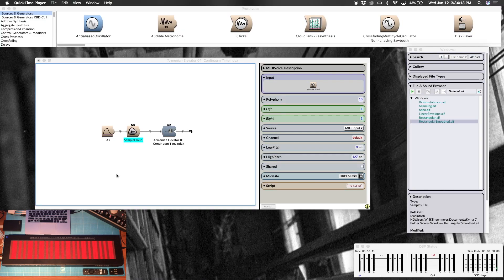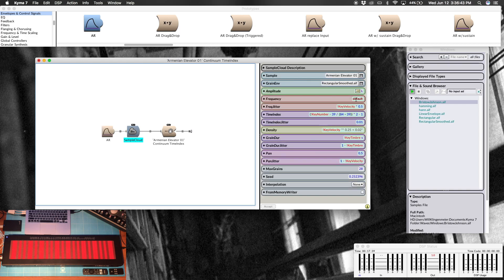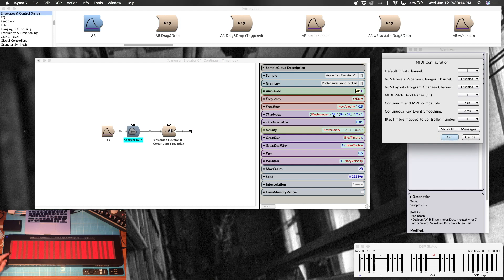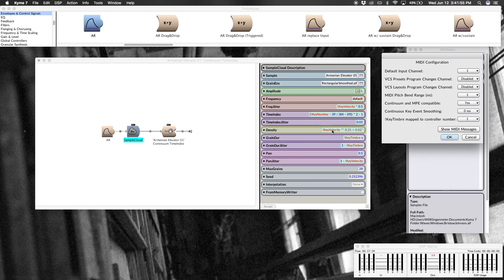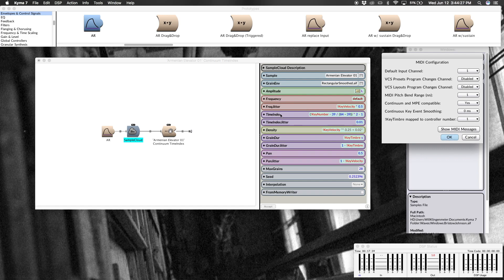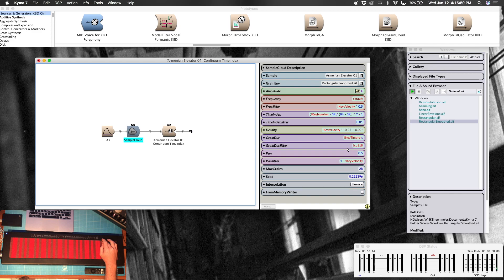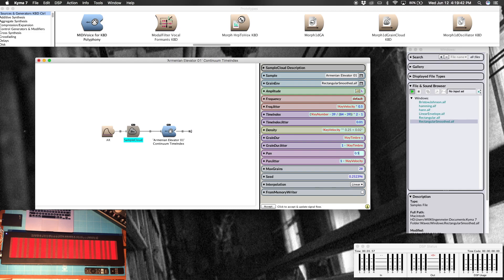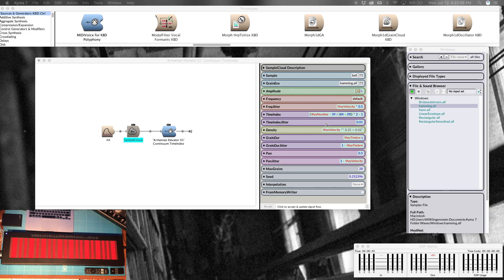Symbolic Sound Kyma Sound Design Vamp on a Sample with Haken Continuum Fingerboard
Both a showcasing and step-by-step tutorial of how to map a sample to the x-axis of the Haken Continuum Fingerboard and index/granulate/process it in the Kyma sound design environment. You can follow along step-by-step using your Continuum or Midi keyboard or just skip to the sound.

Intro (indexing and granulating an Armenian elevator sample): 00:00
Start of Kyma tutorial: 00:41
SampleCloud (selecting a sample and grain envelope): 00:46
Amplitude parameter field (placing the AR prototype): 2:07
Frequency and FreqJitter parameter field: 02:51
TimeIndex and TimeIndexJitter parameter fields (Mapping the sample to the Continuum (or your midi keyboard)): 03:31
Density parameter field: 07:39
GrainDur and GrainDurJitter parameter fields: 08:06
Pan and PanJitter parameter fields: 09:41
MaxGrains parameter field: 10:34
Seed parameter field: 10:39
Interpolation: 10:44
Making the sound polyphonic (MidiVoice prototype): 11:02
Listening for the Frequency and FreqJitter parameter fields: 11:45
Listening for the Density parameter field: 12:32
Listening for the GrainDur and GrainDurJitter parameter fields: 12:53
Listening for the Pan and PanJitter parameter fields: 14:20
Shortcut for putting a continuous controller in a parameter field: 15:19
Using the 'Bell' sample from the Kyma sound library with explanation: 15:51
              straight to the sound 16:19
              with no frequency jitter 16:42
              with hamming grain envelope 17:19
Outro and suggestions: 17:56
Armenian Elevator Story: 18:16